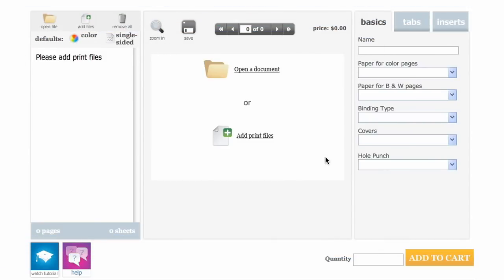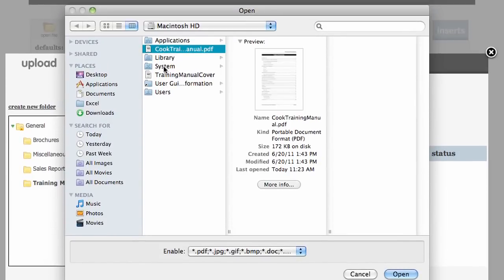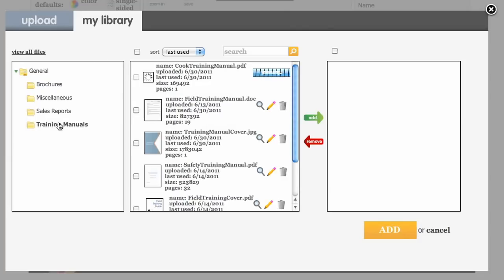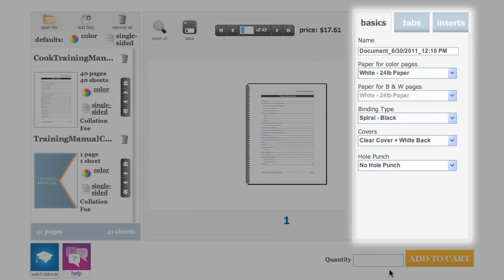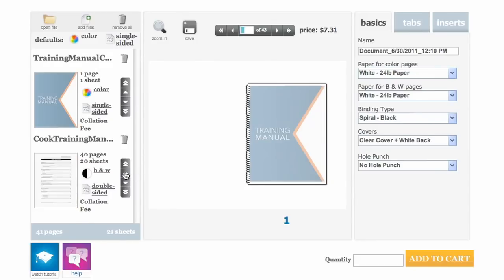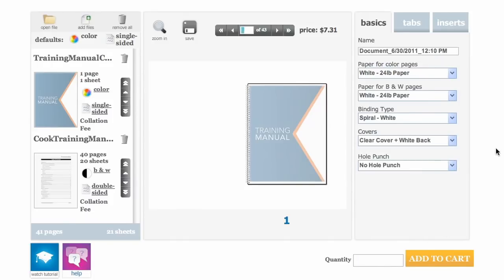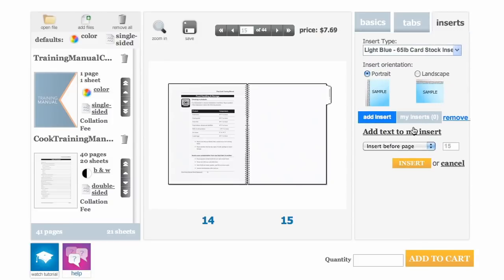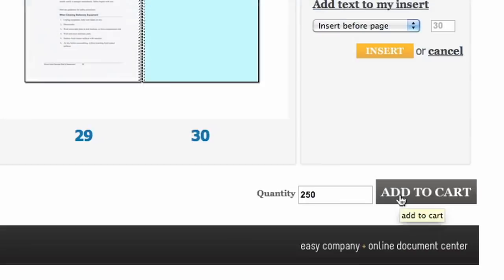Quick Tutorial Document Builder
Superior Business Solutions Corporate Kiosk Document Builder
Getting Started using Document Builder is easy
Watch this quick tutorial